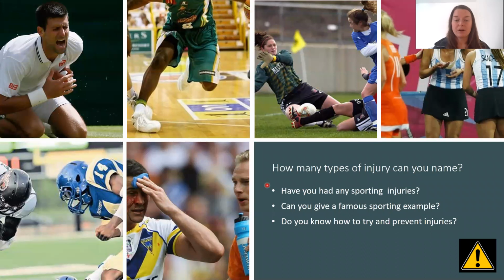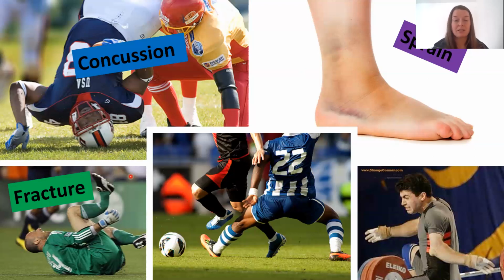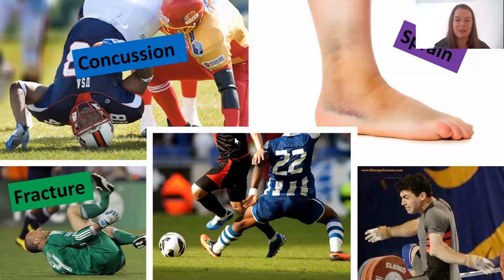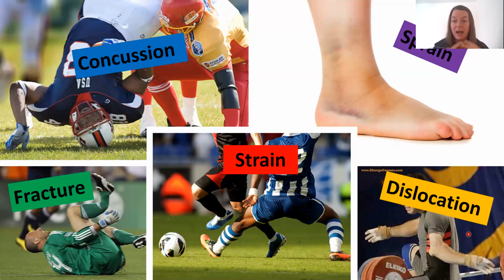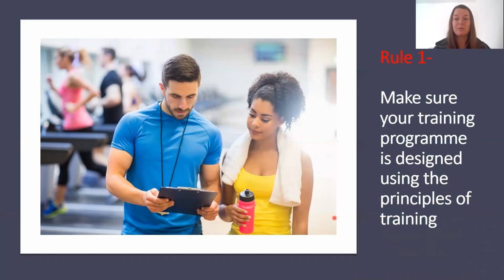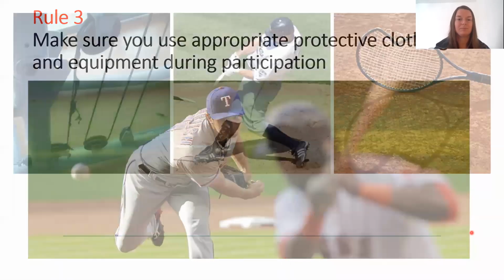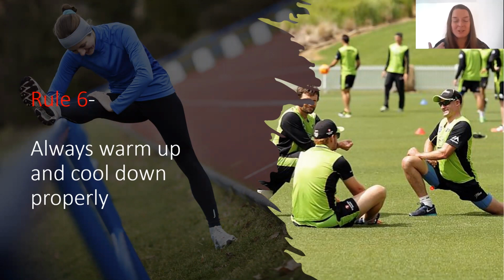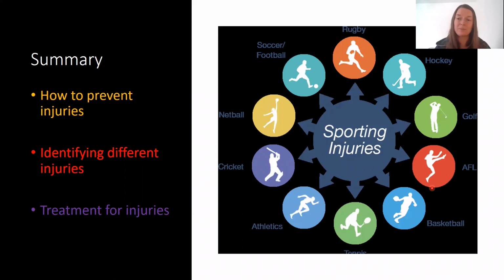GCSE PE Taster Lesson